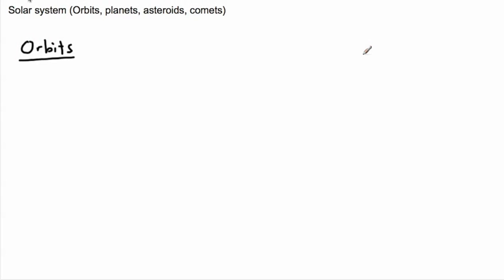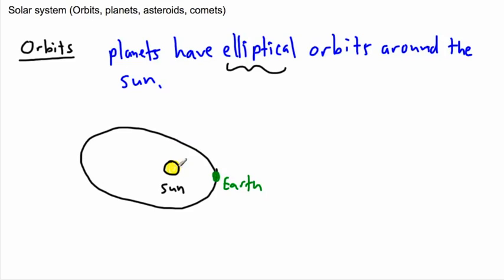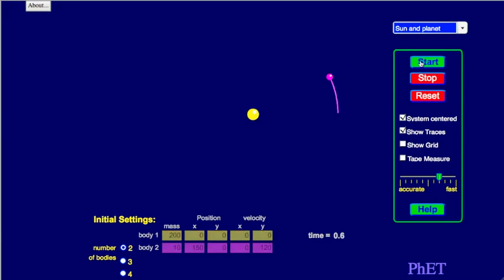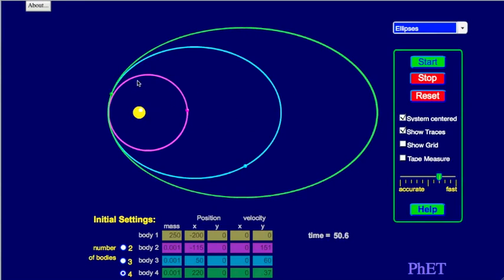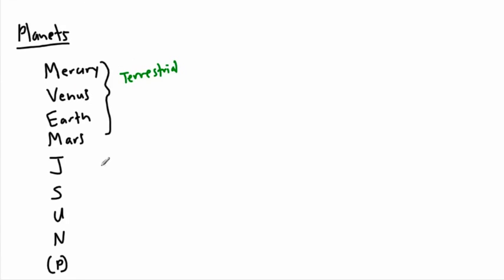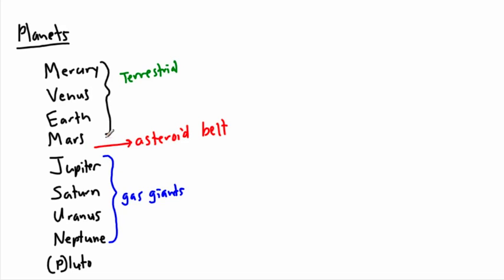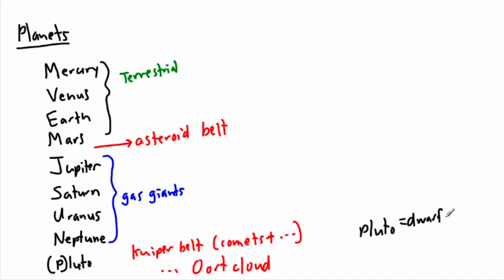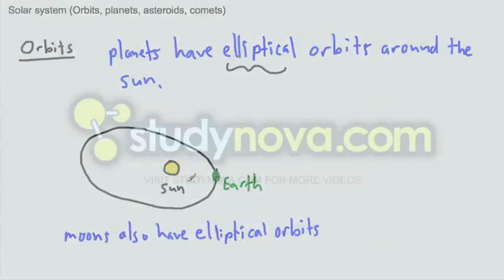Astrophysics - Solar system (1/3) - (IB Physics, GCSE, A level, AP)